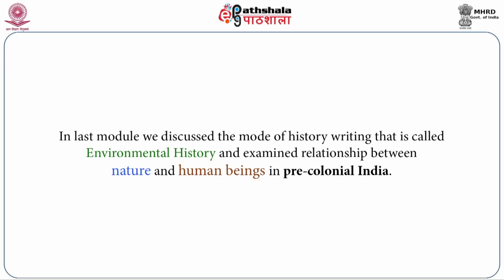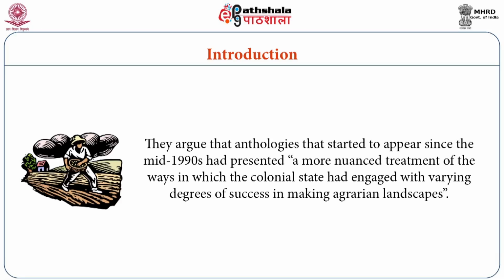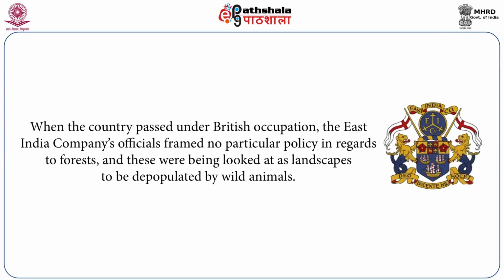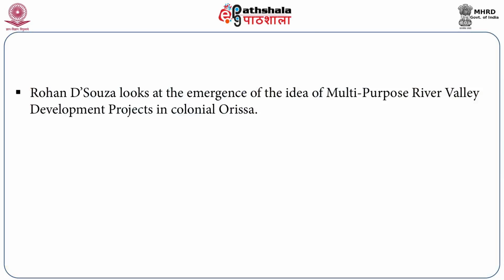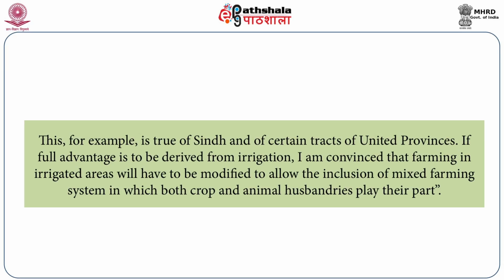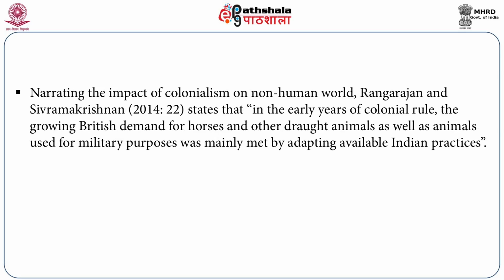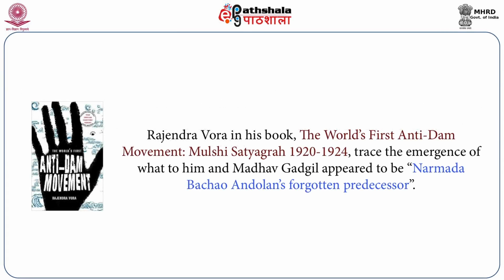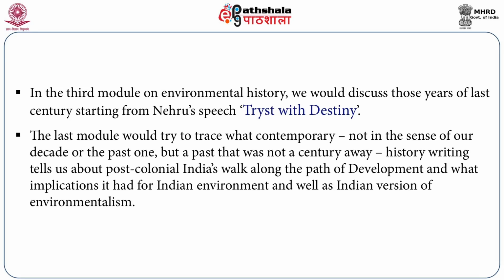Environmental history in India: Part II: ecology and society in colonial India (SOC)